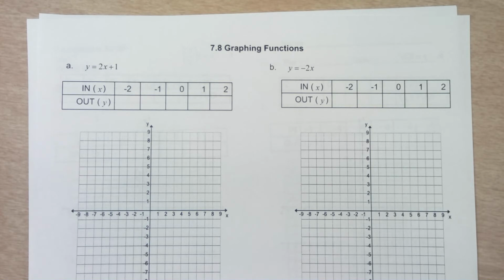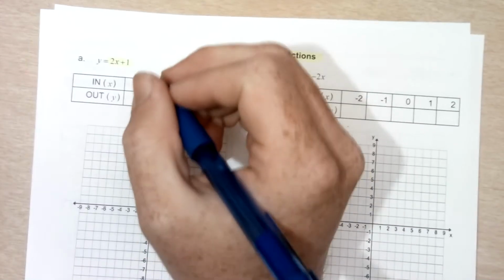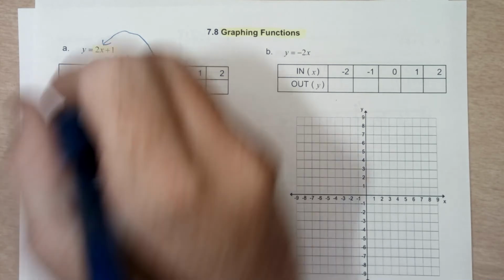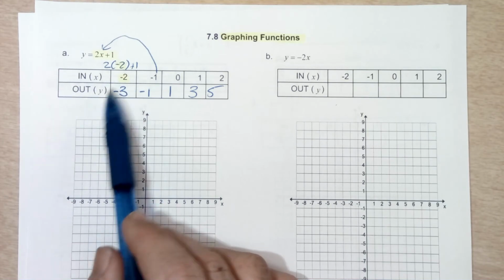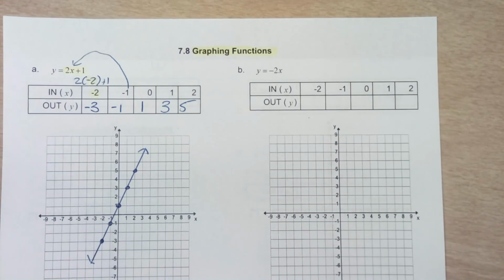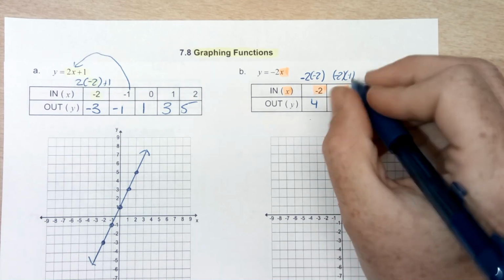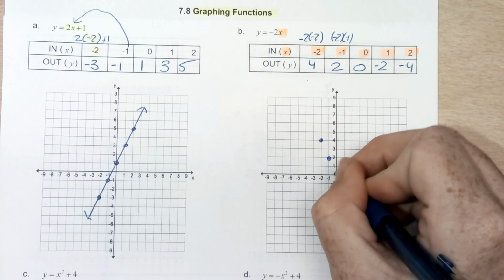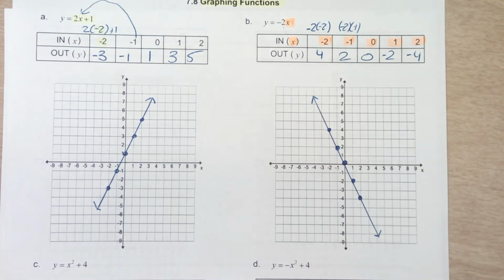Lesson 7.8 Video 1